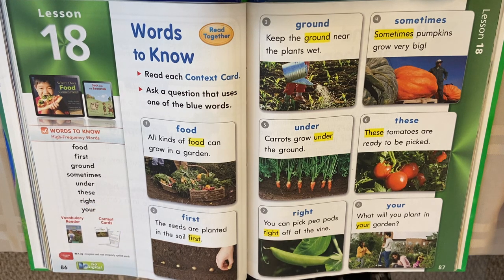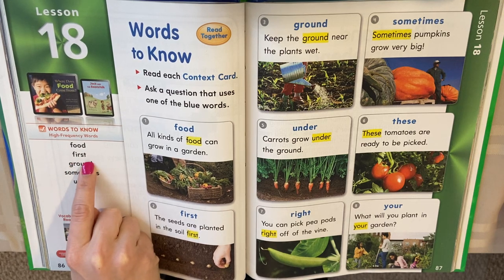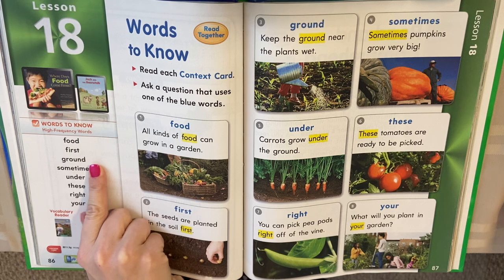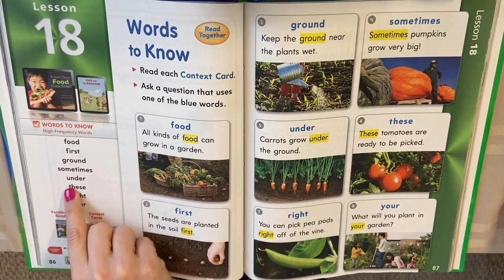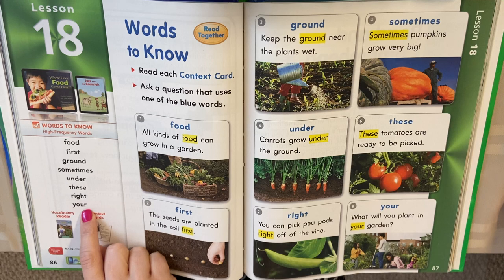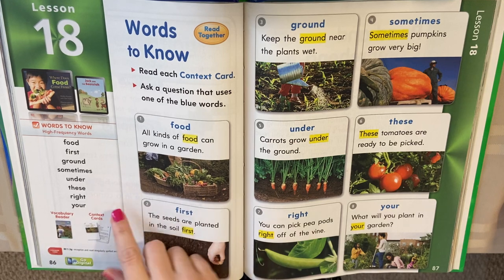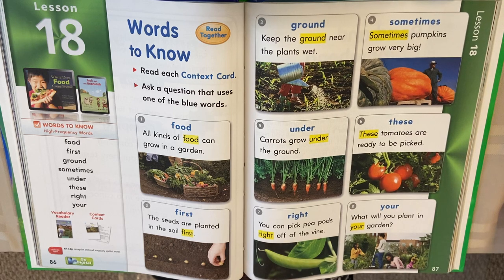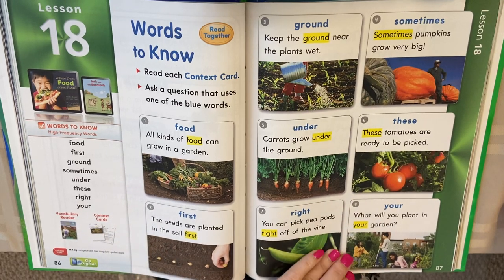L18 Where Does Food Come From?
1st grade
Journeys